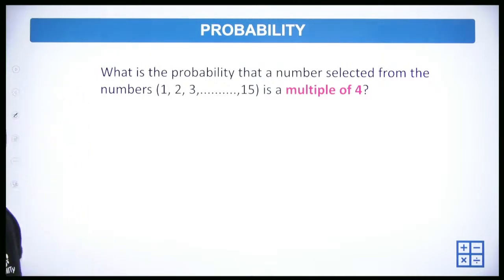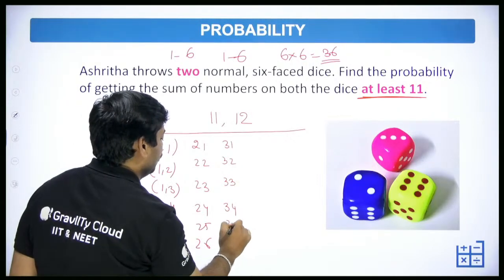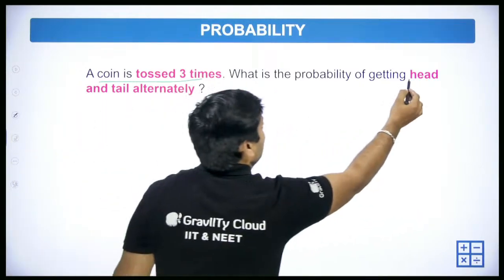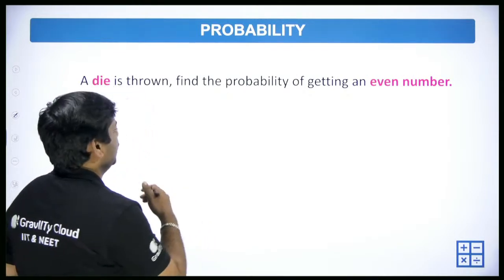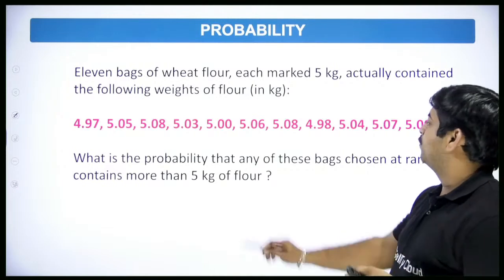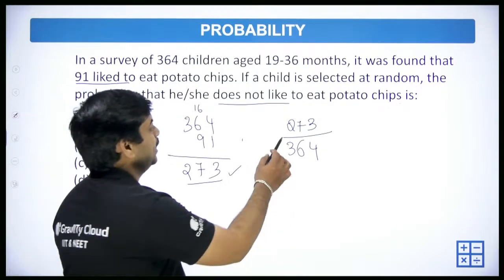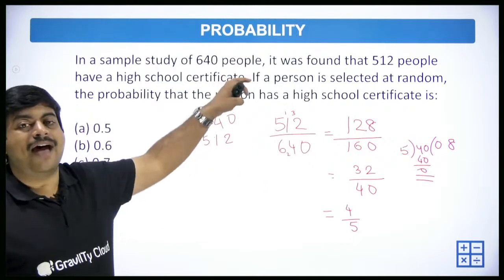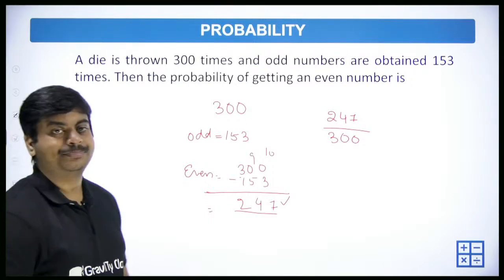Probability - 2 | Class 9 | Maths | CBSE, ICSE, Olympiad, IIT & NEET Foundation